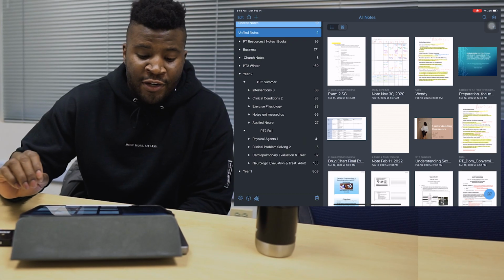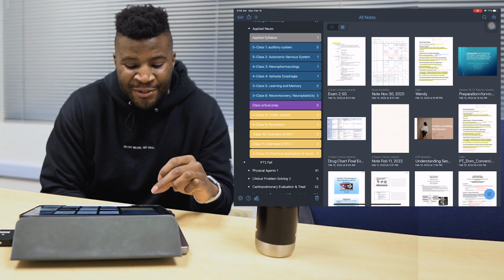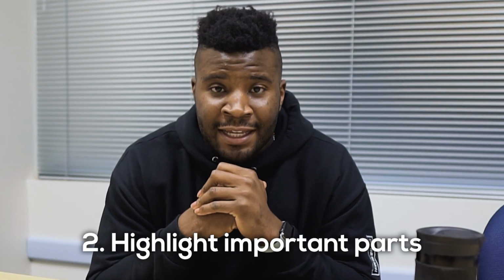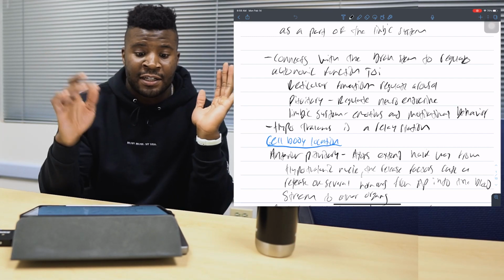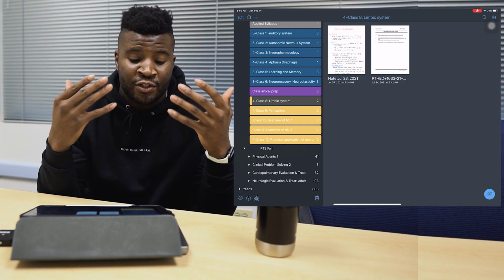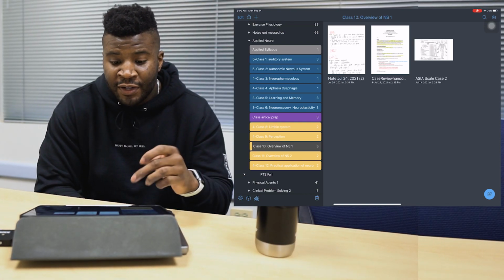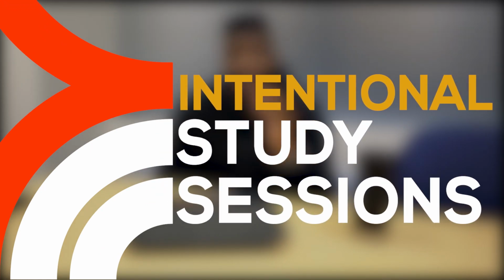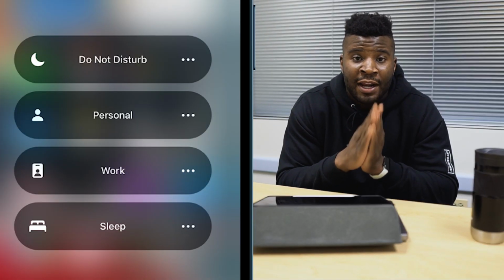3 Study Tips for PT School! | Works 100% for me!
Have trouble with your current studying habits? I got just what you need! These are 3 tips for effective studying that will definitely help PT School students with their exams and grades!